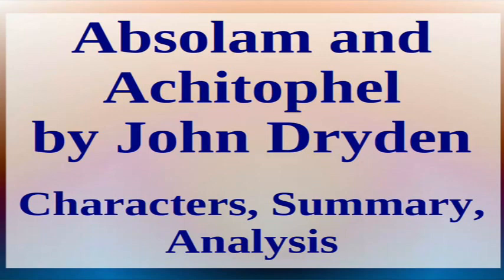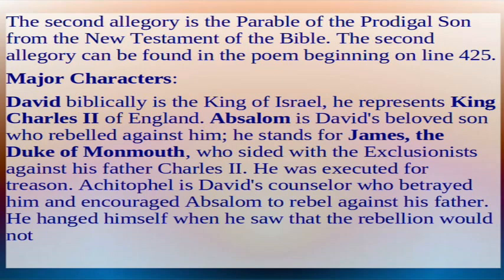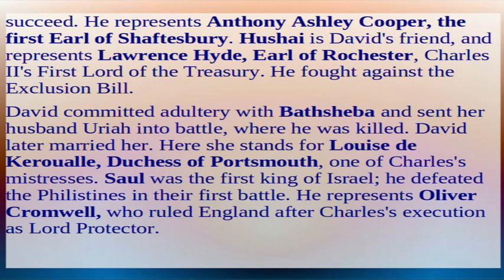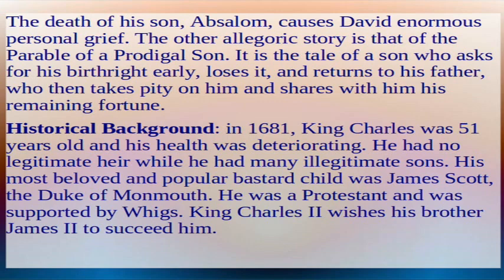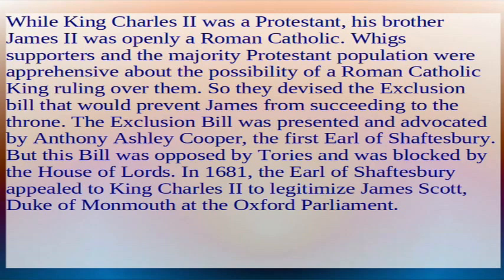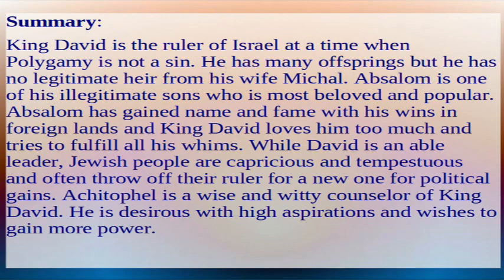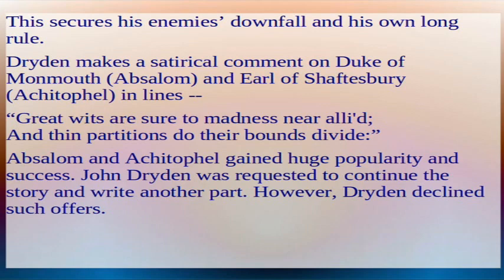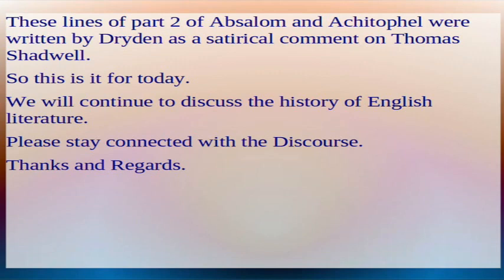Absalom and Achitophel by John Dryden, Characters, Summary and Analysis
Absalom and Achitopel is a political allegory written by John Dryden that comments on the then-political scenario of England. It is a lengthy poem containing 1031 lines framed in Heroic couplets. 'Absalom and Achitophel' was first published in 1681. It is a Biblical allegory in which Dryden describes the rebellion of Absalom against King David and uses it to explain the political situation concerning King Charles II, his illegitimate son James Scott, the Duke of Monmouth, and the Earl of Shaftesbury. The poem also reflects on the Popish plot of 1678. The subtitle of Absalom and Achitophel is A Poem. This poem best captures the sense of political turmoil particularly regarding religion just after the Restoration.
'Absalom and Achitophel' is considered the ‘finest political satire in the English language.’ In the prologue, "To the Reader", Dryden states that "the true end of satire is the amendment of vices by correction". Dryden uses two Biblical stories in this poem to depict the happenings of court during those times. The first story is of Absalom’s rebellion against his father King David, as told in the Old Testament of the Bible. The second allegory is the Parable of the Prodigal Son from the New Testament of the Bible. The second allegory can be found in the poem beginning on line 425.
Dryden makes a satirical comment on Duke of Monmouth (Absalom) and Earl of Shaftesbury (Achitophel) in lines --

“Great wits are sure to madness near alli'd;
And thin partitions do their bounds divide:”

Absalom and Achitophel gained huge popularity and success. John Dryden was requested to continue the story and write another part. However, Dryden declined such offers. Nahum Tate, Dryden’s close friend decided to write the second part of the poem with the help of John Dryden, and this second part was published in 1682. In this second part, Dryden anonymously contributed a few lines that satirize Thomas Shadwell and Elkanah Settle, two of his contemporary authors who were named Og and Doeg in Dryden’s passage.

“Now stop your noses, readers, all and some;

For here’s a tun of midnight work to come;

Og from a treason tavern rolling home.

Round as a globe, and liquor'd ev'ry chink,

Goodly and great he sails behind his link:

These lines of part 2 of Absalom and Achitophel were written by Dryden as a satirical comment on Thomas Shadwell.
We will continue to discuss the History of English Literature as we strive to offer a complete course for the preparation of UGC NET English literature, NTA NET English literature, PGTRB English,, SET English literature, TGT PGT English, GATE English Literature, and other exams, please stay connected with the Discourse, Thanks, and Regards!